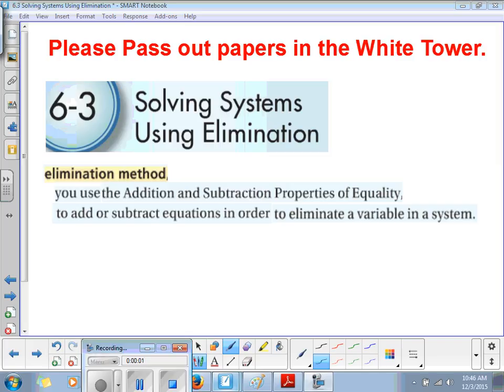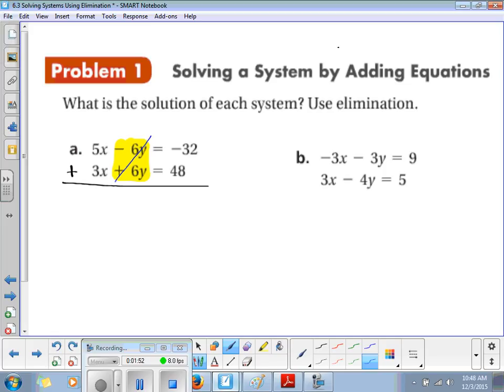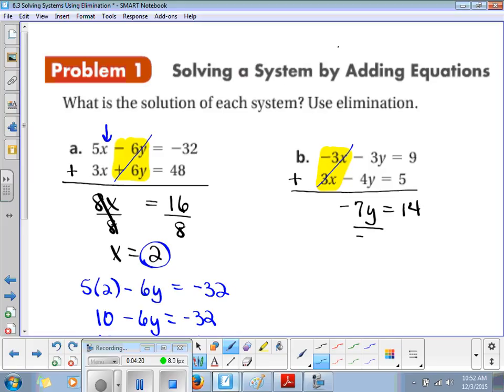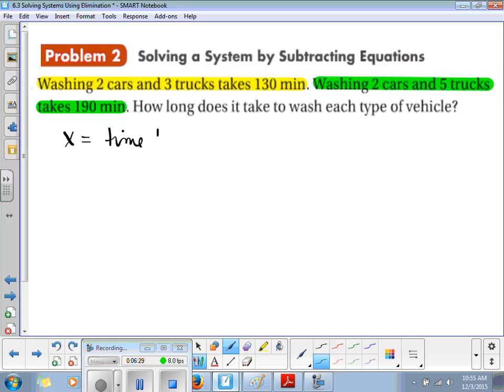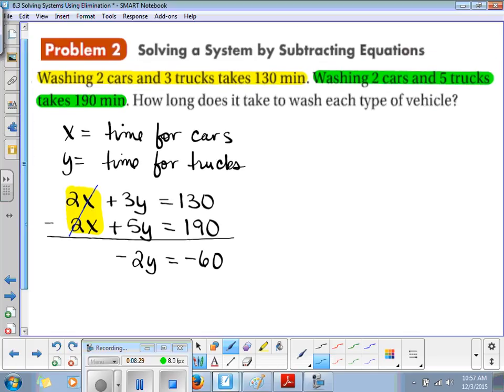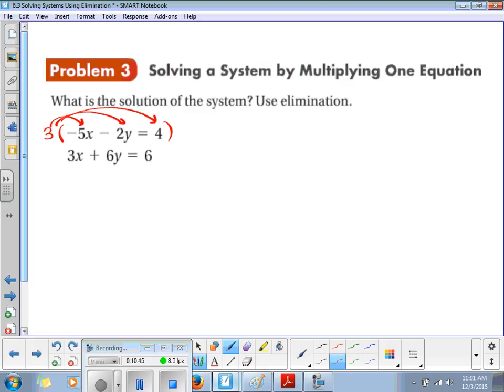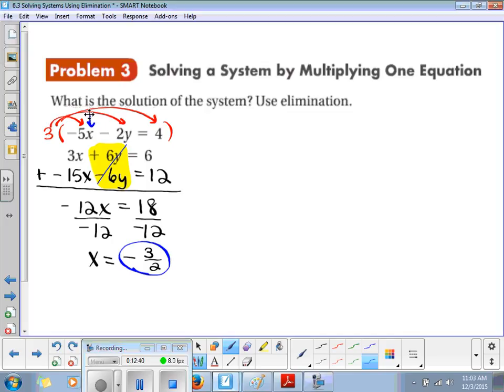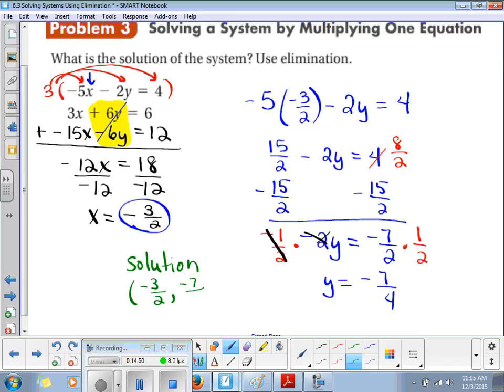6 3 Solving Systems by Elimination Video Lecture Part1